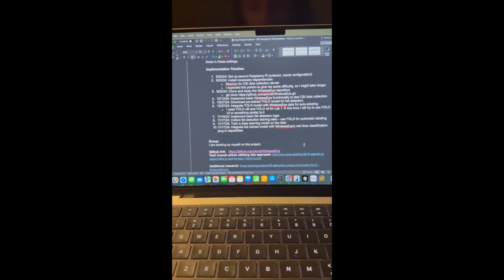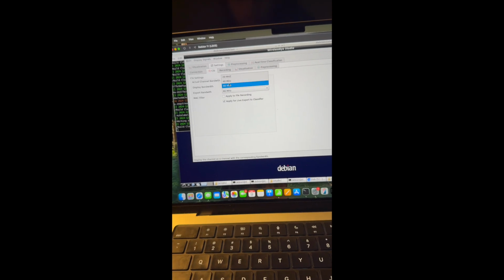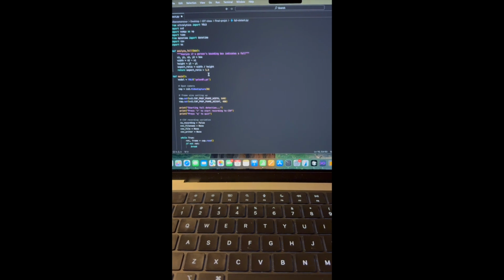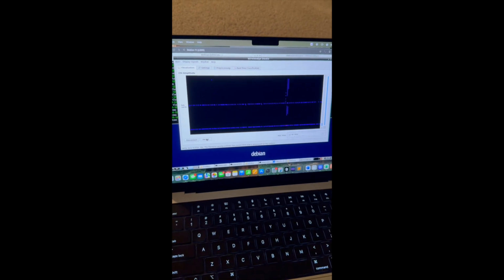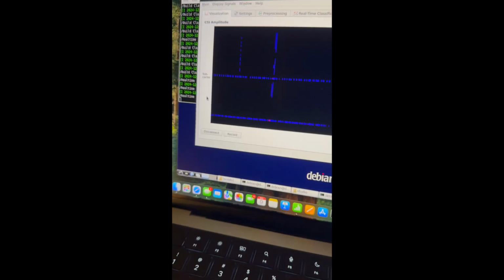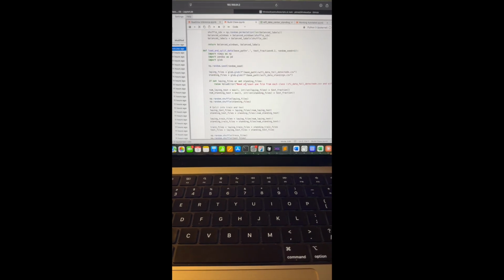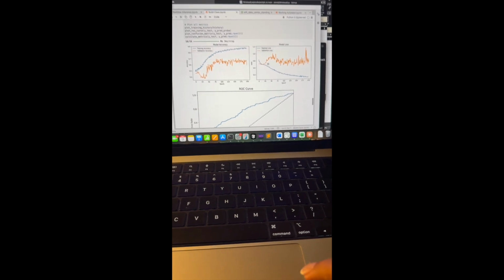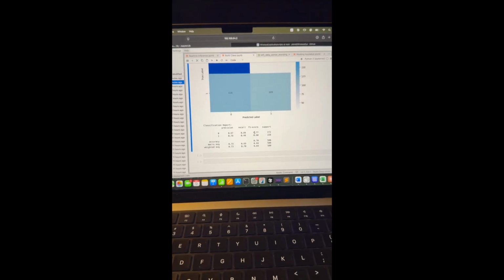WiFi sensing fall detection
Did you know that WiFi chips can sense their surroundings in a sonar-like fashion? This project uses the built in WiFi chip on an inexpensive Raspberry Pi to detect when a person nearby falls down, to e.g. help the elderly - like Life Alert, but automatic and wearable-free!